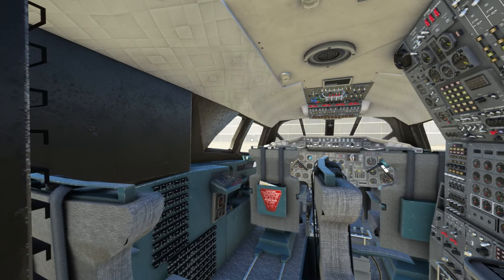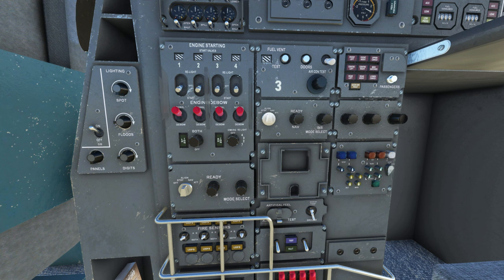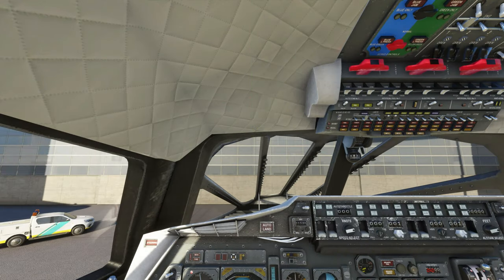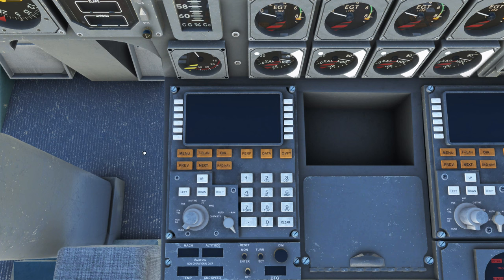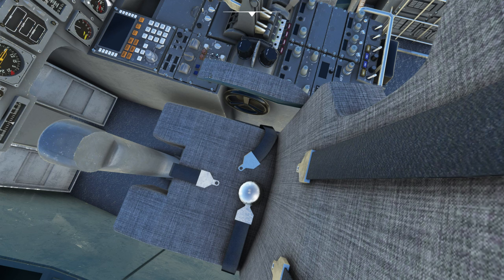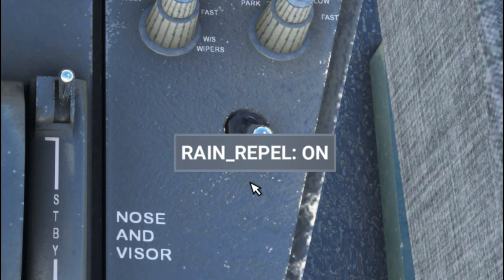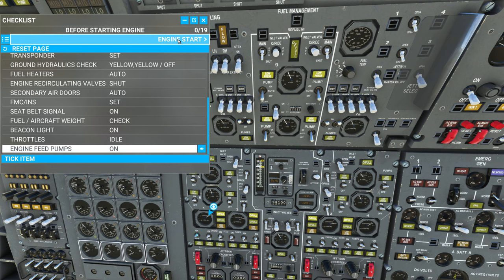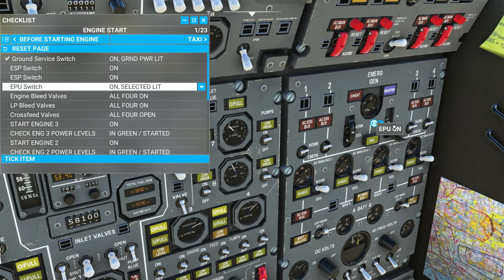Msfs2020*CONCORDE**Full review-Checklist tutorial- So many issues are they deal breakers lets see?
SORRY ABOUT THE AUDIO MY MIC WAS A LITTLE TO CLOSE. Time Stamped Below
Hello everyone hope you are well. I know its been a while for those that didn't know i was in the process of moving and now we are settled so back at it and i though what a fitting aircraft to use as a come back video. Well maybe not all I had hoped for but I will let you decide on this one. I go over the exterior of the plane first then move to the back of the cabin and stroll through the galley and the on to the flight deck of CONCORDE.
Ahh I can just feel what it may have been like to be here .  Next we go through the cockpit and i go through all the little things that may have you stumped like why cant you start the engines after you complete the engine start checklist or why aren't batteries turned on during the before start checklist. Well we pick this thig apart and at the end I hope you will have a better understanding of what she is all about. I also go through a complete startup and takeoff to cruise and take you through all the stumbles along the way.

My final thoughts on the Concorde well i love the concorde it fly's very well and once these issues get ironed out with the operations of the aircraft I feel that it will be a welcome addition to my fleet. In kind I can overlook some of the aesthetics of the exterior and interior but maybe the interior textures will get improved in the future for sake of reading gauges and switch positions markings. But overall a good buy not great and not bad and may just turn out to be great after some improvements.

Download link for the concorde from justflight.

00:25   Intro
00:54   Exterior walkaround
04:45   cabin and cockpit walk through
19:55    Before start check list partial
23:29     Engine start  partial
24:38     Back to before start
31:48     Back to engine start checklist
49:08     Taxi checklist
59:47     Takeoff checklist
1:08:36    Climb checklist
1:11:17    Cruise checklist
1:15:45     Final thoughts